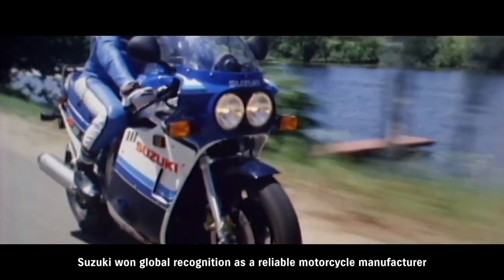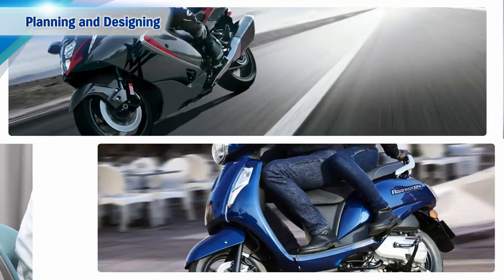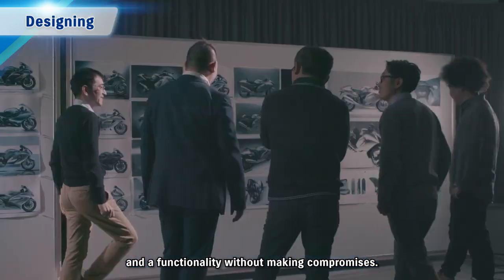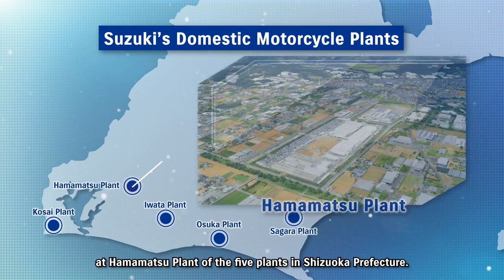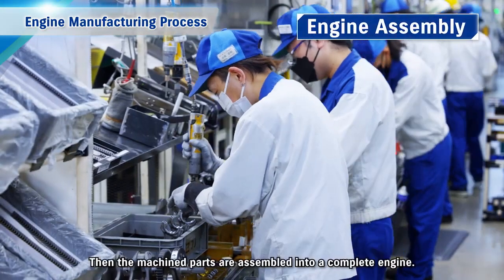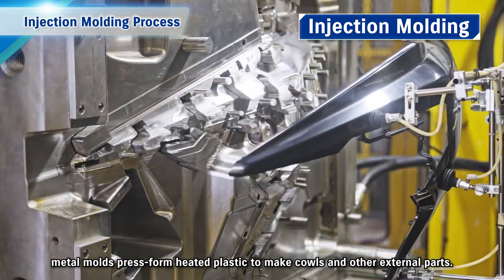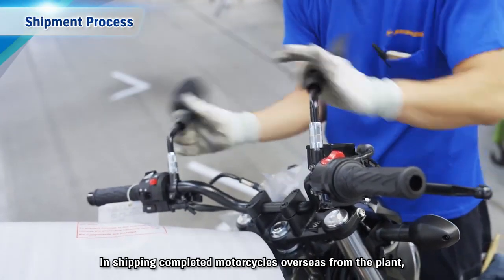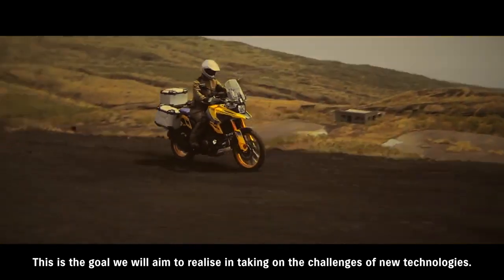Development and Production of Suzuki Motorcycles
This video shows the development process of Suzuki motorcycles